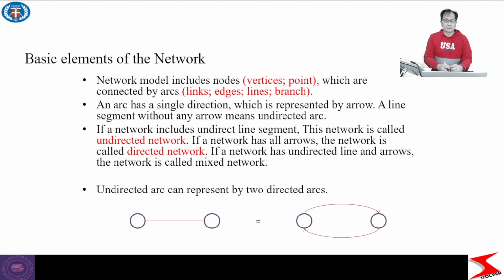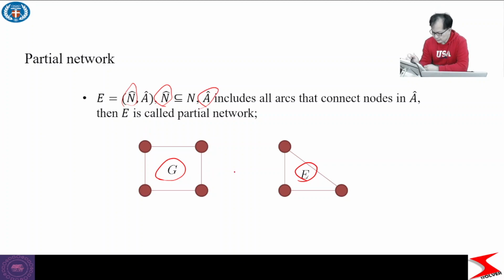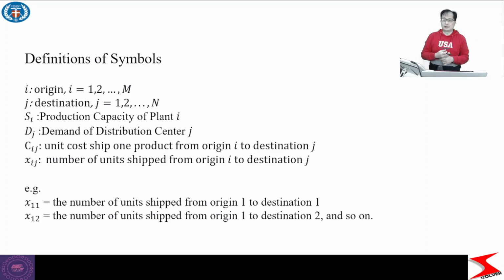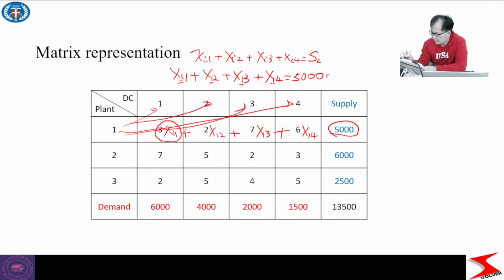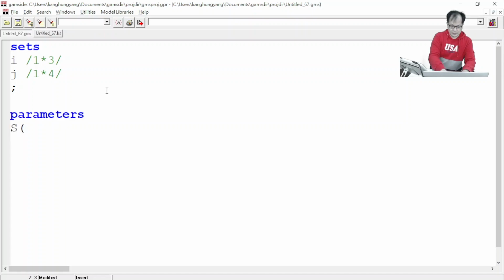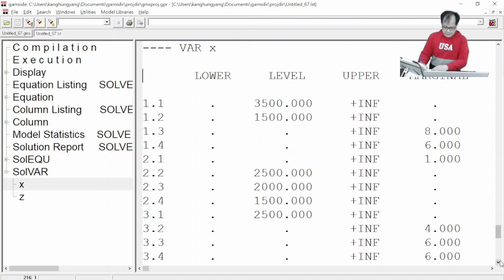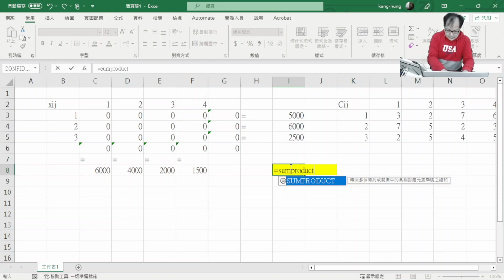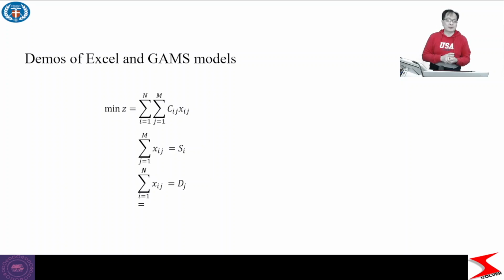15 Network week10 unit1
0:00 Introduction
0:39 Basic elements of the Network
2:33 Category of the network
3:33 Some applications
5:34 Subnetwork
7:37 Supply chain models
9:27 Transportation
10:47 When Supply = Demand
12:23 Definitions of symbols
13:39 Mathematical model
15:29 Matrix representation
20:16 When Supply exceed Demand
21:54 When Supply lose Demand
23:53 Demo of GAMS model
33:38 Demo of Excel model
36:57 How to open Excel solver